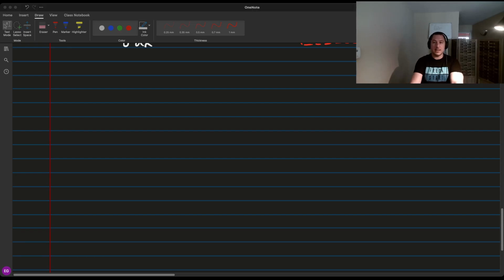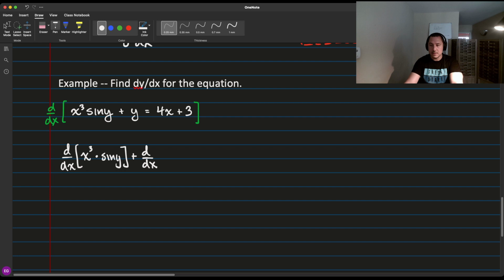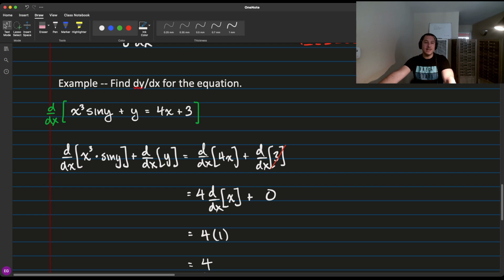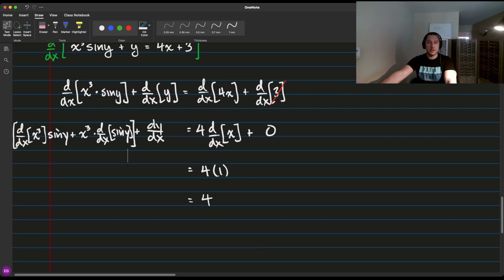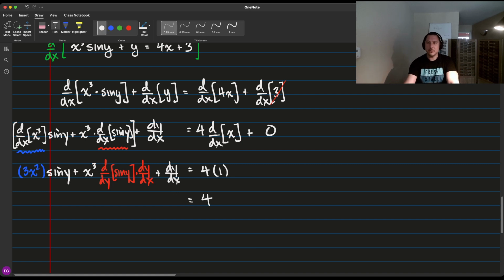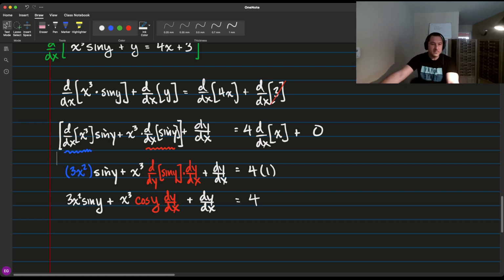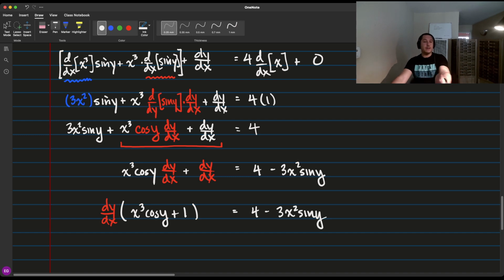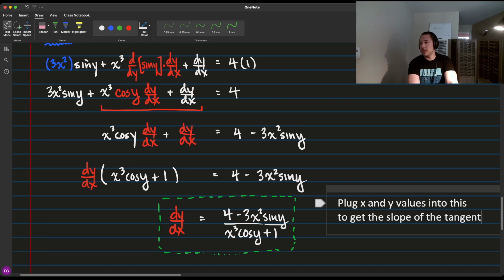Implicit differentiation part 3